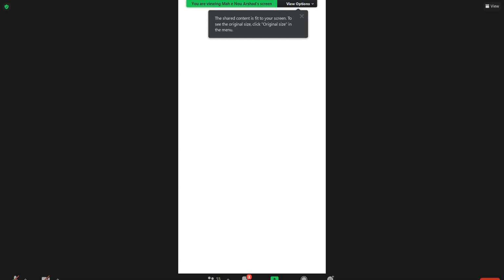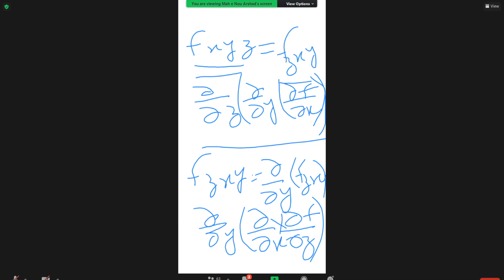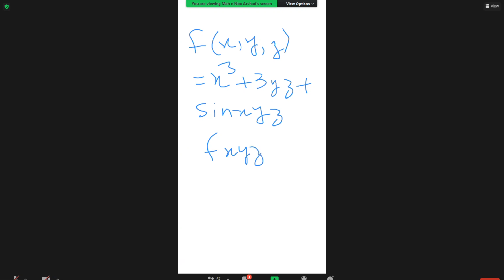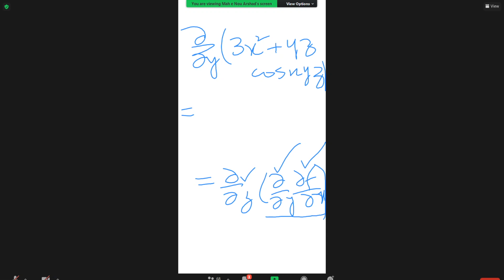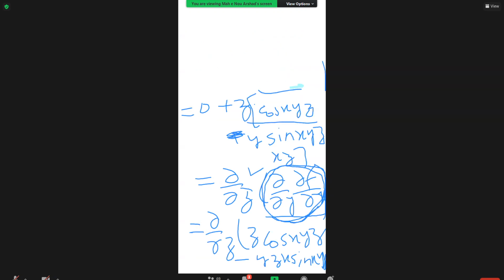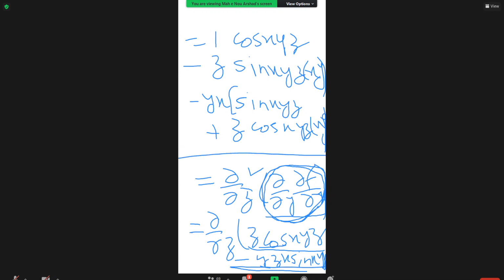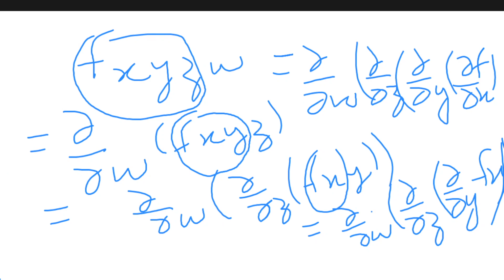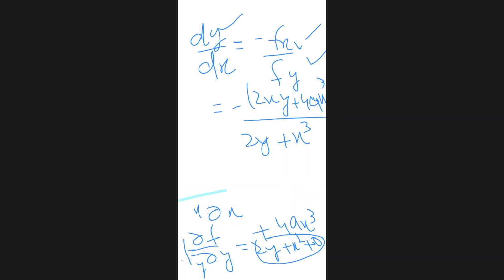Partial Derivatives || Math-304 5th Lecture || Video 21 04 05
Exercise 2.6
Partial Derivatives
40-45
Question 42-45 Ordinary derivative solved by partial derivatives
Exercise is Competed
Next Test